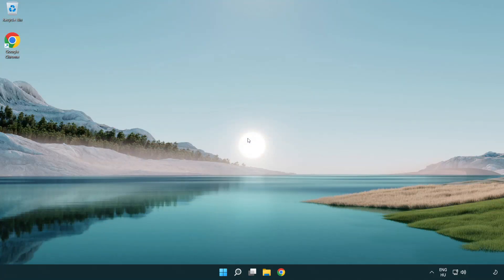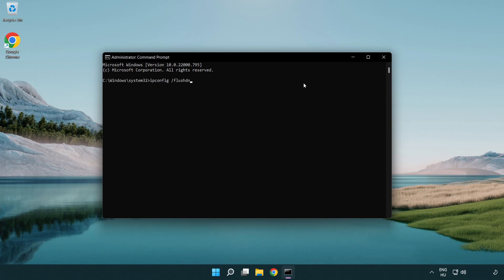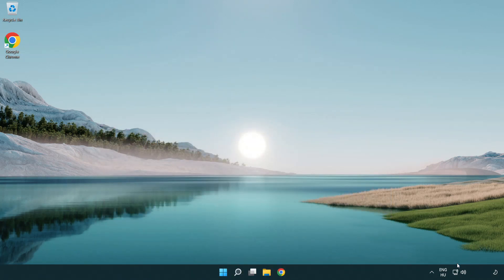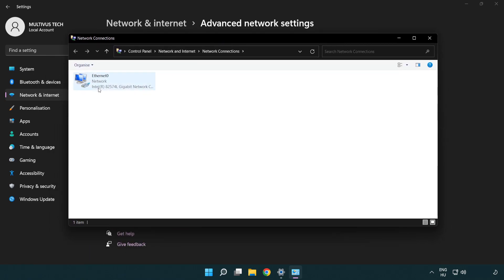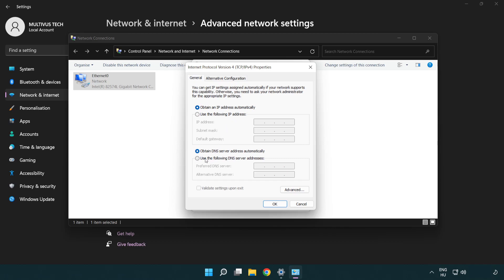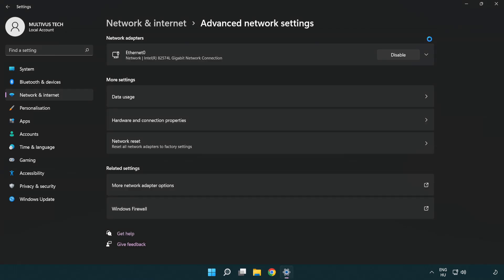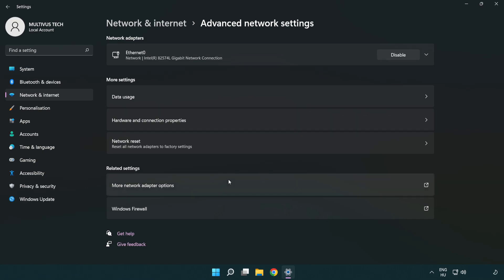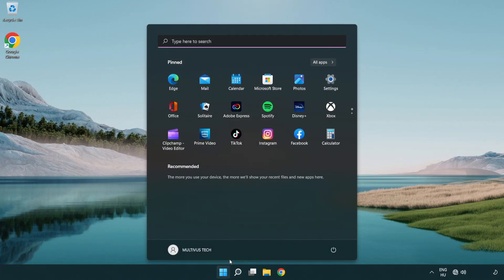How to FIX MotoGP 23 Connection / Server Error!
I'm going to show How to FIX MotoGP 23 Connection / Server Error!